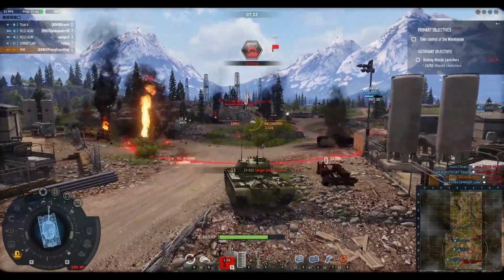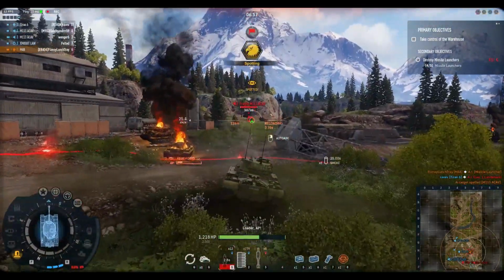Armored Warfare - New Player Guide Series: Part 1 What is AW?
Hey FLT here! Welcome to the start of our Armored Warfare New Player Guide Series. In this series I will go through practical things of the game and today I will be sharing on "What is Armored Warfare?"

Timestamps
0:00 Intro
0:14 Launch of New Player Guide Series
1:46 What is Armored Warfare?
21:54 Closing Comments & Outro

Intro/Outro Music: Kurt by Cheel

PC: Apex Platinum - i5-9600K / GTX 1660 Ti / 32GB DDR4-3200MHz
Case: Corsair 400 Series Compact Mid-Tower Case
CPU: Intel Core i5-9600k Processor
PSU: Rosewill Arc 650
Motherboard: MSI B360M PRO – VH (DDR4 Boost)
GPU: GIGABYTE NVIDIA GeForce GTX 1660 Ti OC 6G
HDD: Western Digital WD10EURX-61UY4Y0 5400RPM
Air Cooler: Cooler Master Hyper T2
RGB Fans: Corsair ML120 RGB Magnetic Levitation Fan
Corsair Lighting Node Core: Digital Fan RGB Lighting Controller
Lighting Controller: Corsair SP Lighting Controller

Other
Monitor: ASUS VG248QE Gaming Monitor 24"
Microphone: HyperX Quadcast
Keyboard: Razer Huntsman Elite
Camera: Razer Kiyo
Mouse: Razer Basilisk Ergonomic FPS
Mouse Mat: Razer Gigantus V2 Gaming Soft - Medium
Headset: Razer Narai Wireless Gaming
Chair: Secret Lab Titan Black 2020
Desk 1: Secretlab MAGNUS Metal Desk
Desk 2: Secretlab MAGNUS L-Shaped Extension